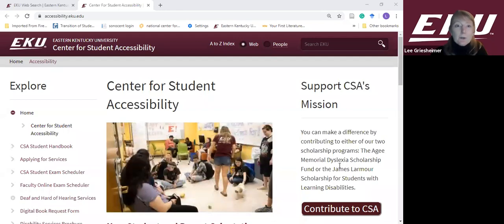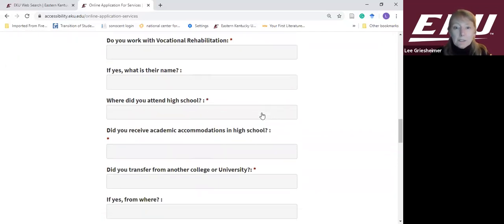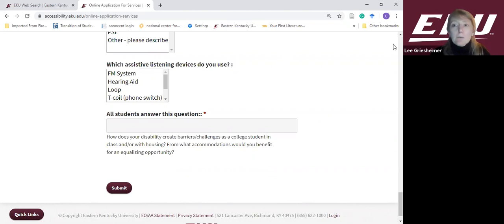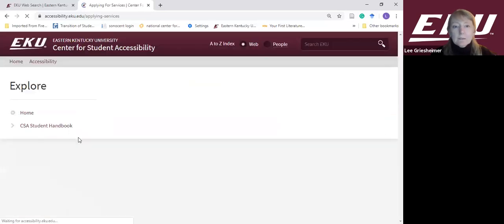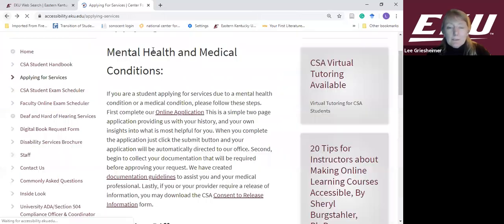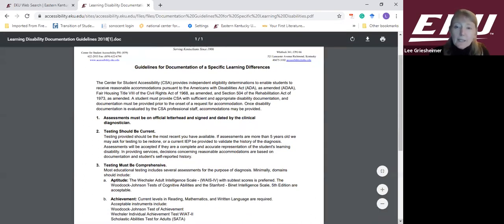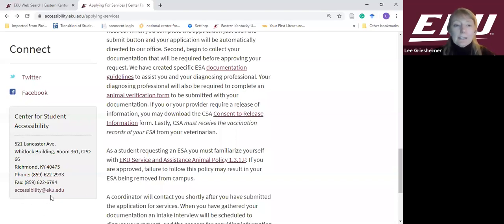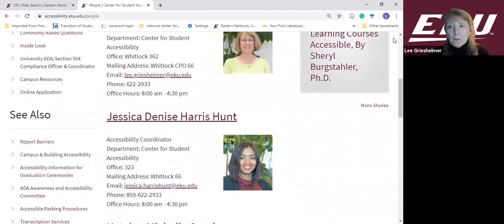Applying for Services and Documentation Guidelines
Lee Griesheimer walks you through the application process and documentation guidelines.